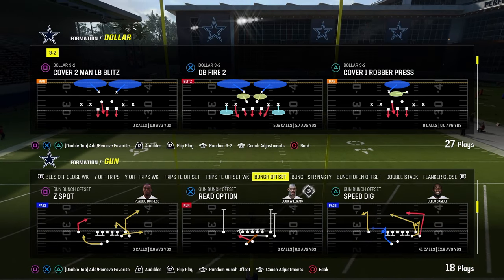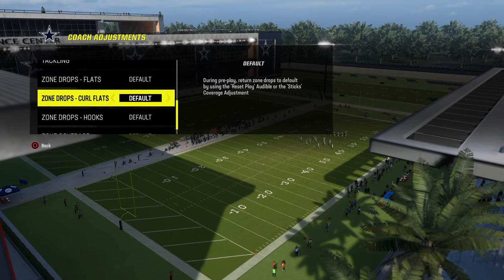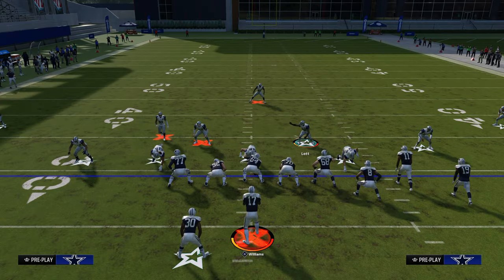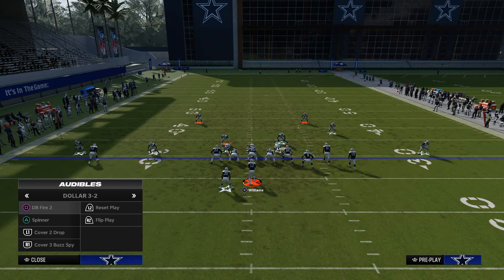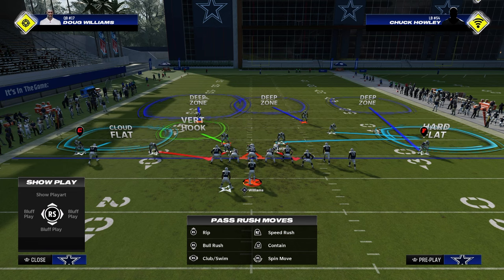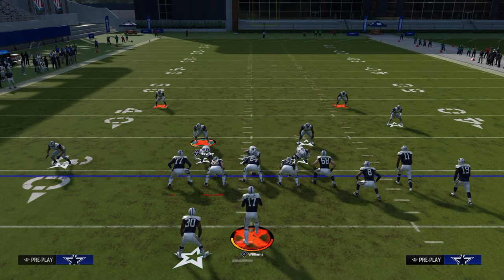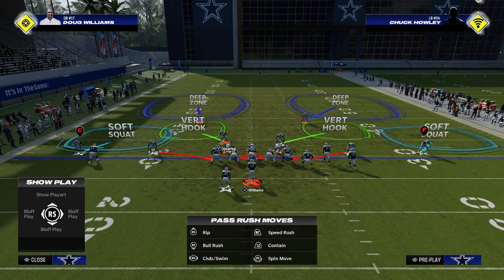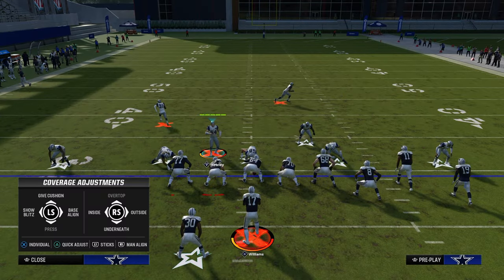This Is The BEST Defense In Madden 24 (eBook)